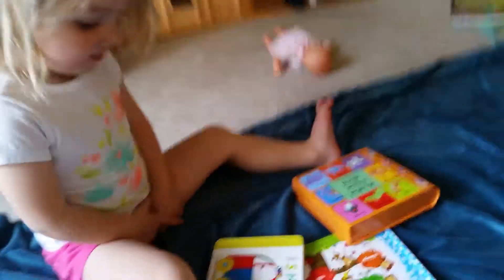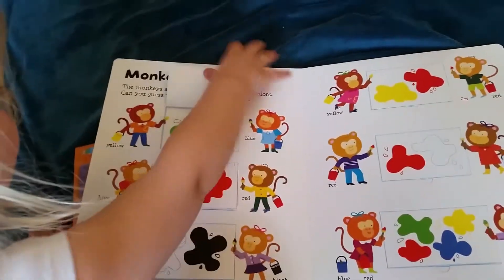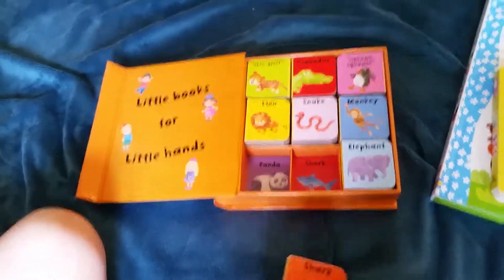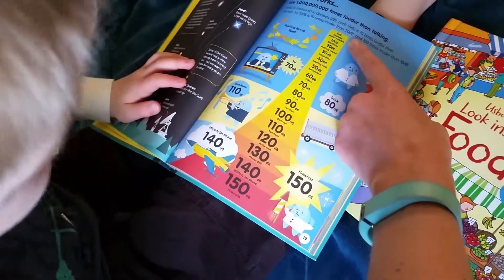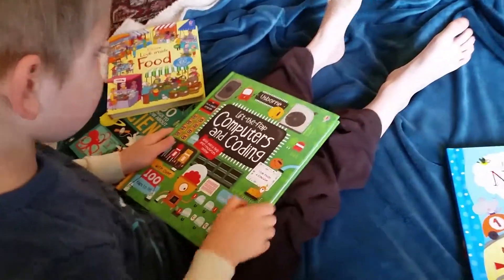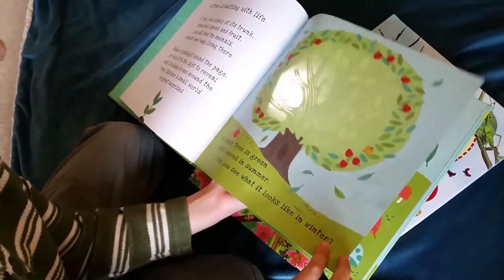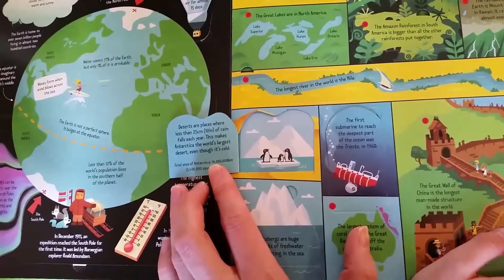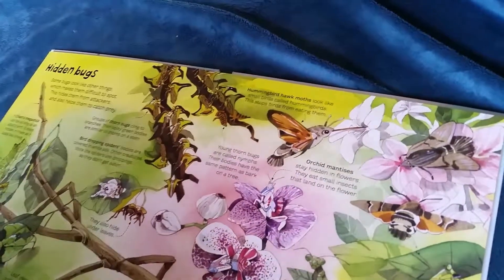Kid's Choice- Learning is Fun! Usborne Educational books!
Readers in the Making share their favorite books that make learning fun from Usborne Books and More!
Find all these and more at: K4654.myubam.com